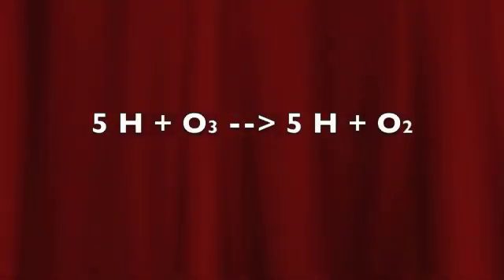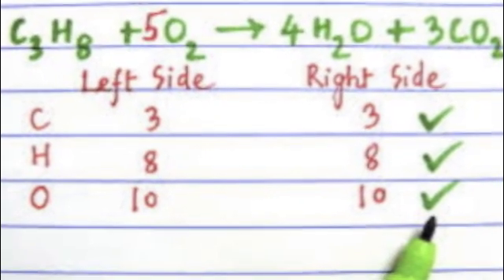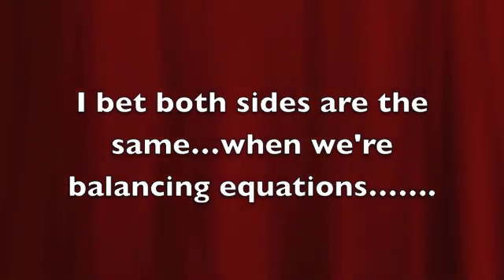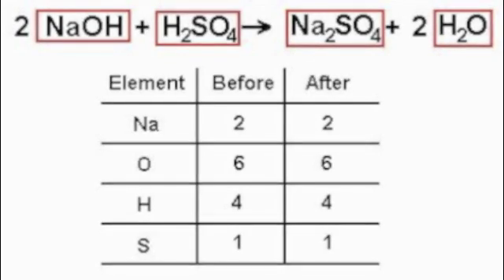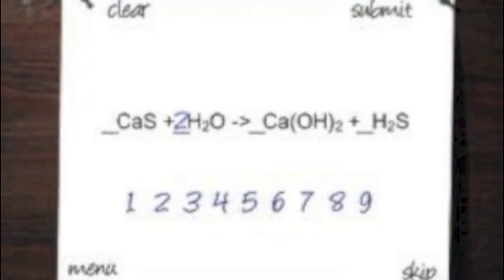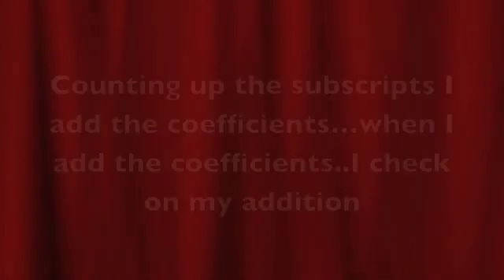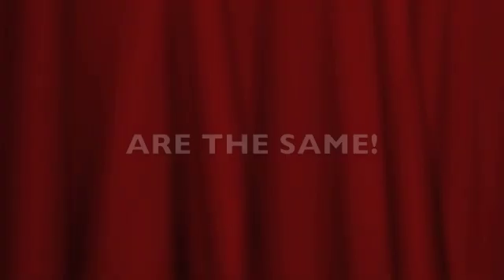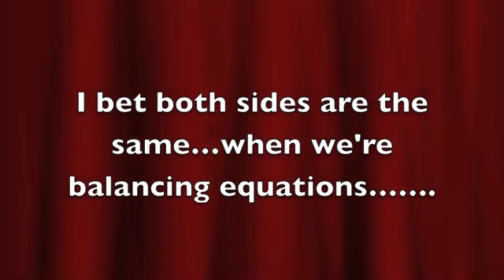Balancing Equations Song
INVESTMENT SONG TO GET YOU EXCITED ABOUT BALANCING EQUATIONS